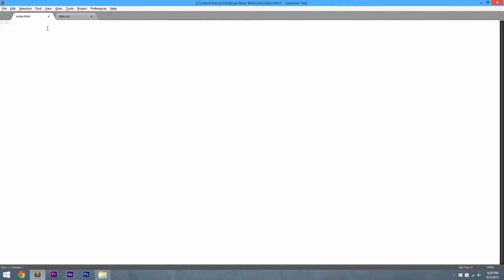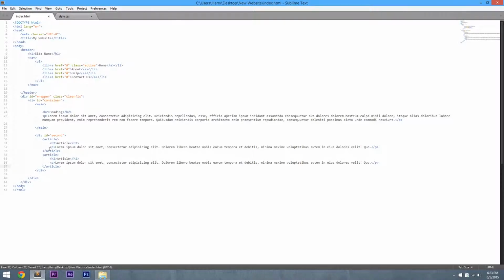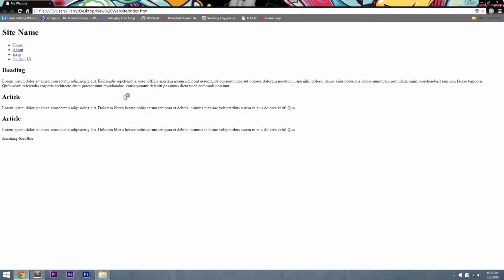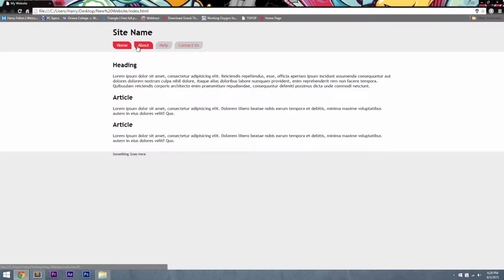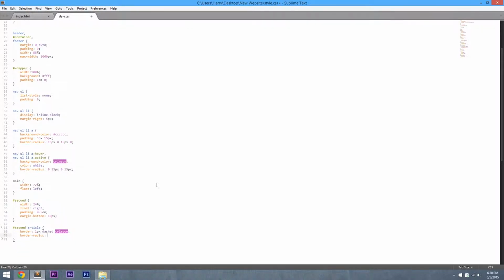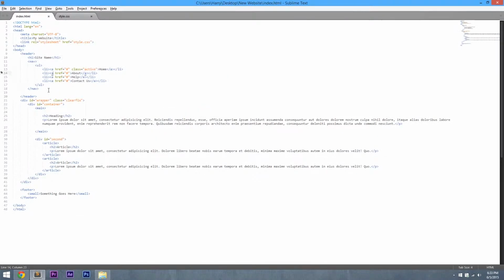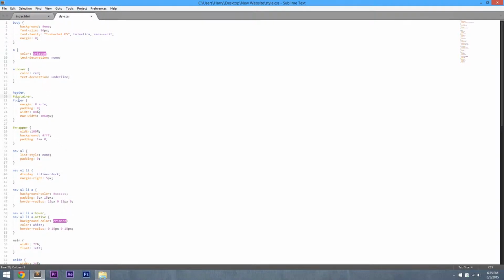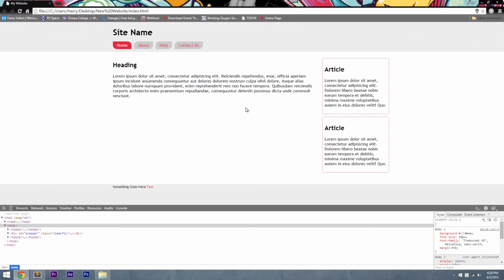Learn HTML - Lesson 3 - Basic Website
Today we finally start constructing our own Website.

Next lesson we look into Media Queries and creating responsive layouts.